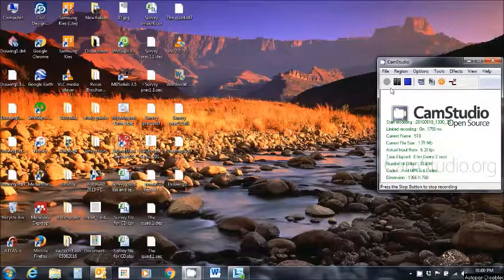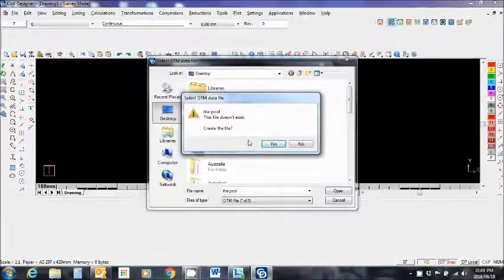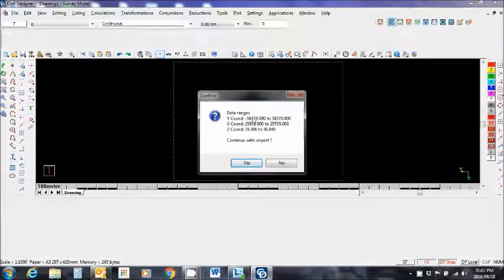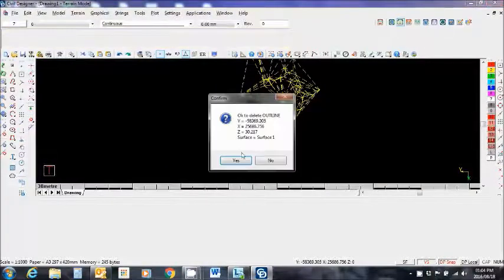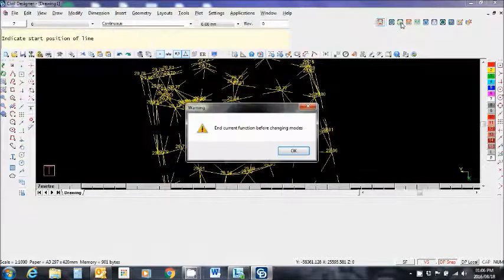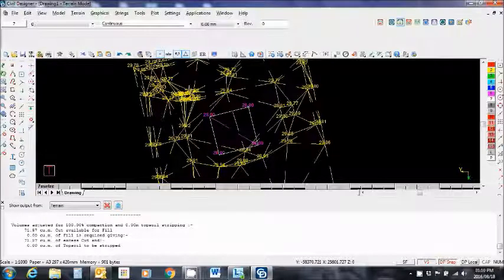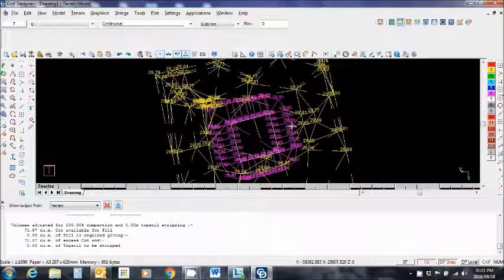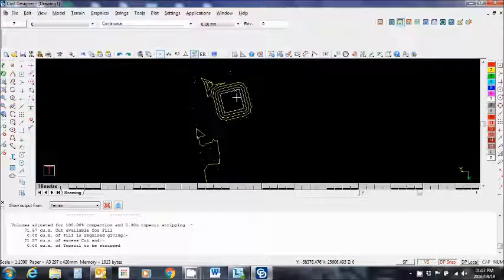Platform Volume with Civil Designer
Use Civil Designer to calculate the excavation volume for a simple excavation with side slopes.  Create a new surface after merging the excavation with the ground layer.  Generate a 3D view